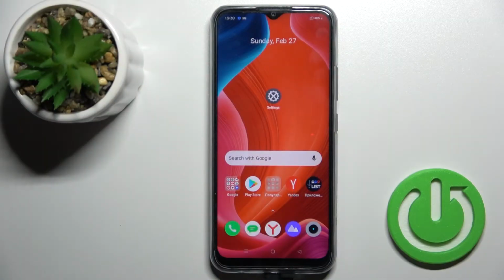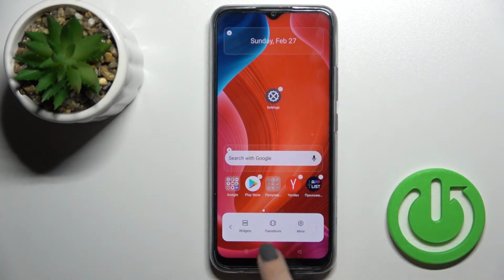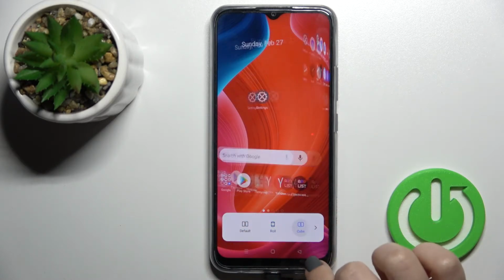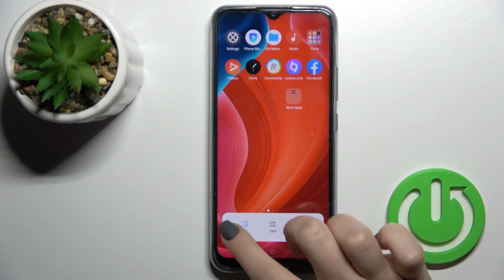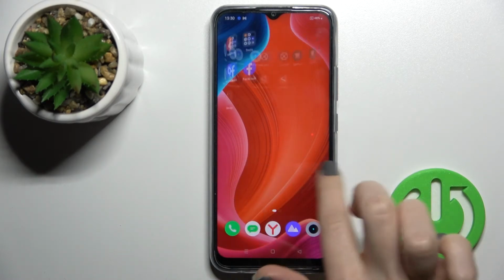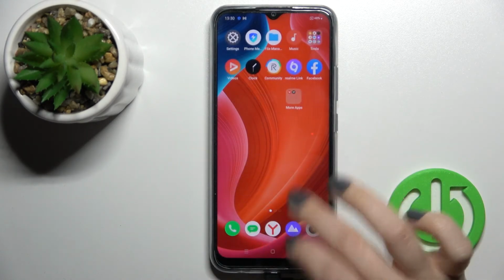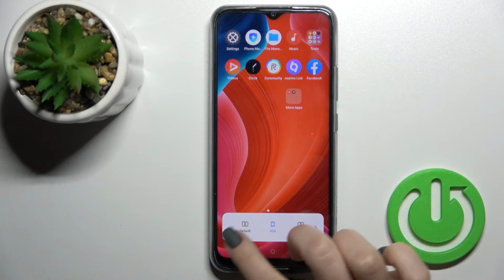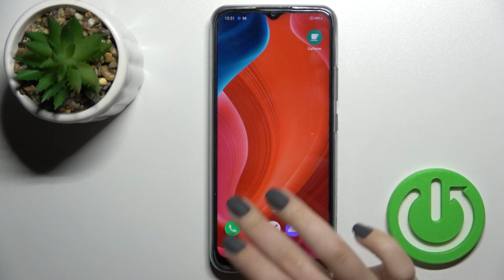Realme C25s - How To Change Home Screen Transition Animation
Check more info about Realme C25s:
If you want to switch animations for transition on Realme C25s Home Screen, this video might be essential. Simply follow our step-by-step video tutorial and learn how to get new home screen scrolling animation for Realme C25s. The purpose of this video, and any other found on this channel, is to help you find a solution to the problem. For more content like that Consider subscribing to our channel, liking our video, or leaving us a comment or suggestion as it show how much you appreciate the effort that we put into making this, as it greatly helps us with making future guides tailored to your needs. Cheers!

Home screen scrolling animation on Realme C25s ?
Can i change home screen transition animation on Realme C25s ?
Where can i change home screen animation for Realme C25s ?
Home screen transition animation on Realme C25s ?